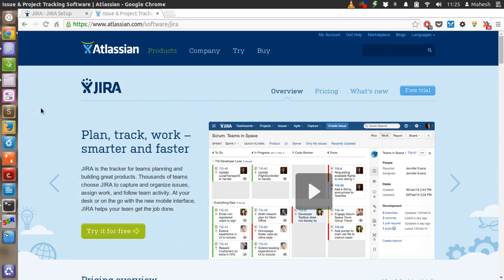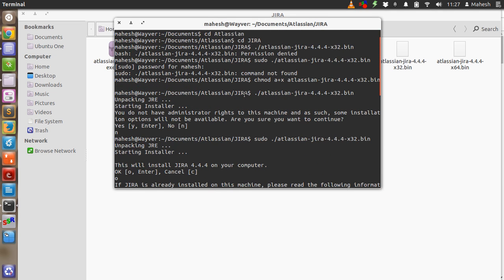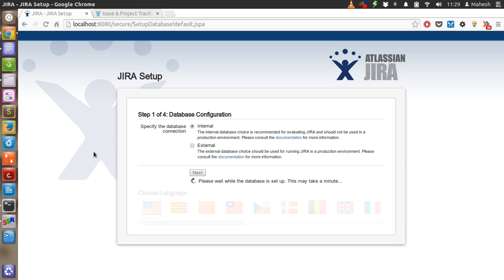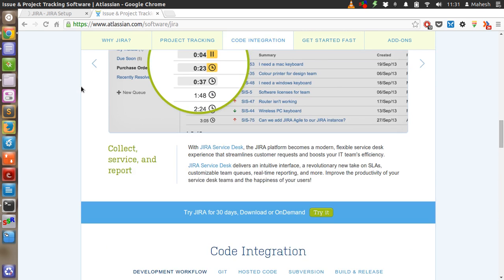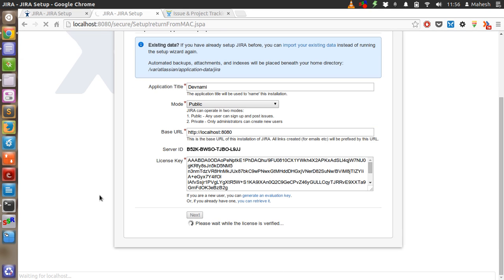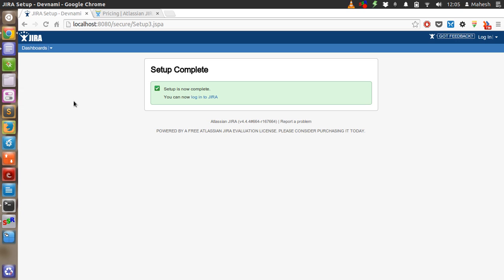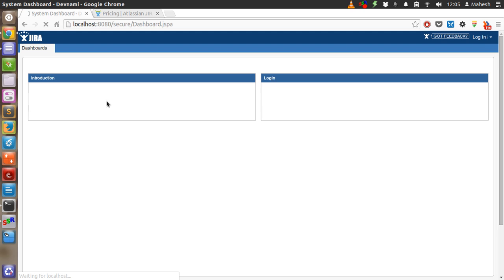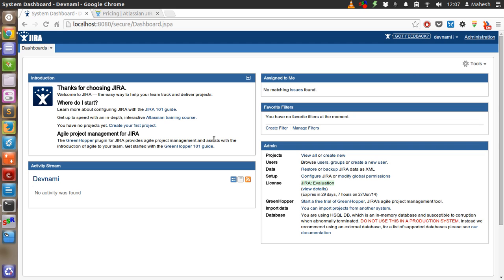JIRA installation and Configuration on Ubuntu Linux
Learn how to install JIRA on Linux platform.